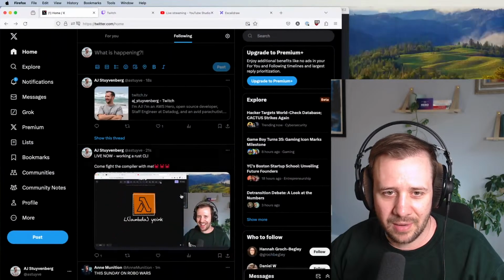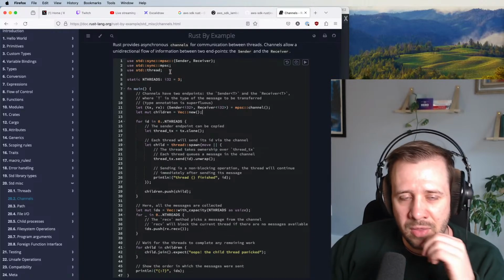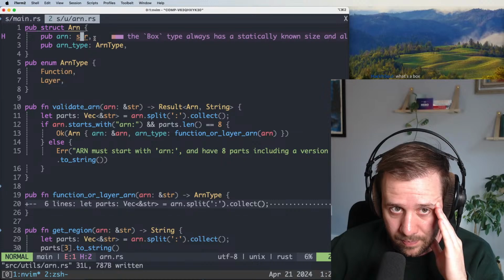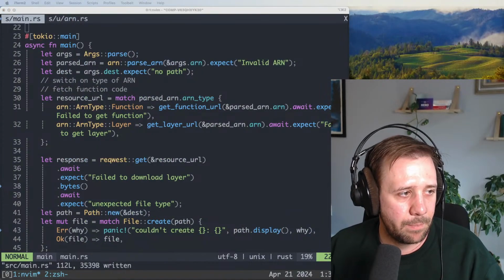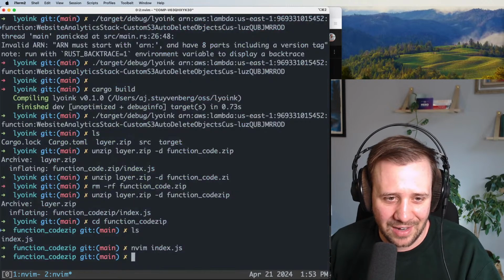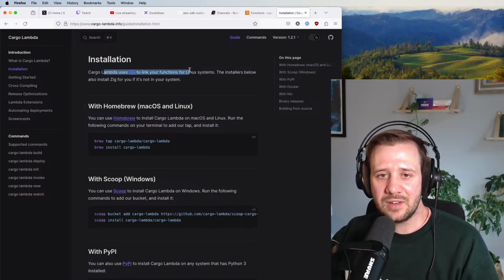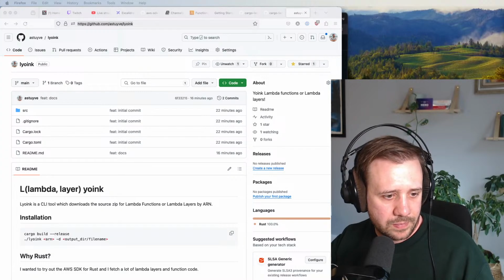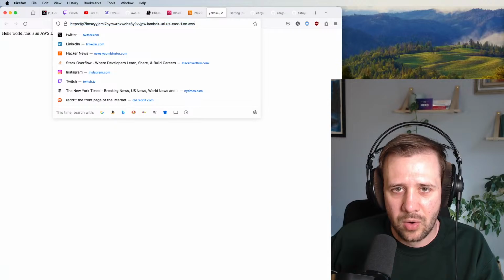🚨 Working on lyoink (rust btw 🦀) + split keyboards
let's fight the compiler together 🦀🦀🦀